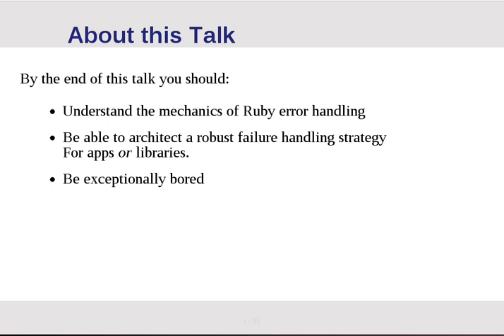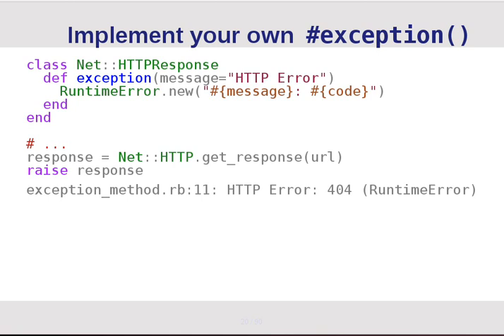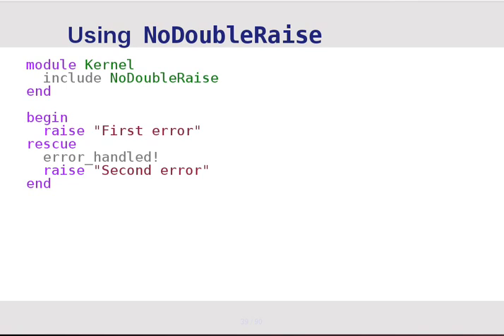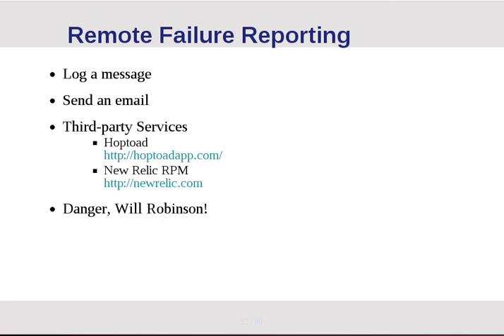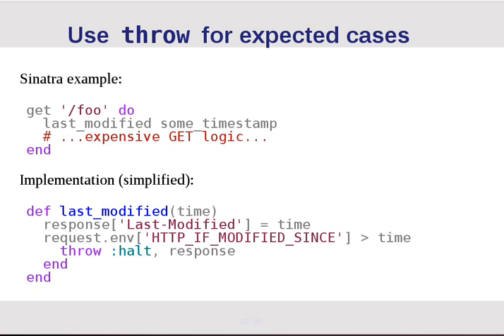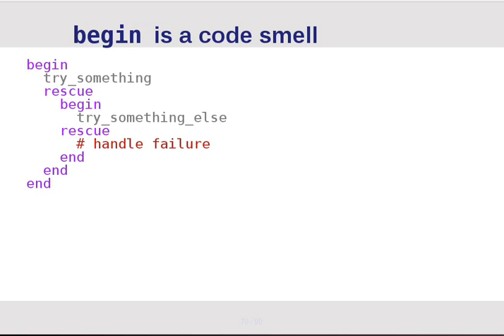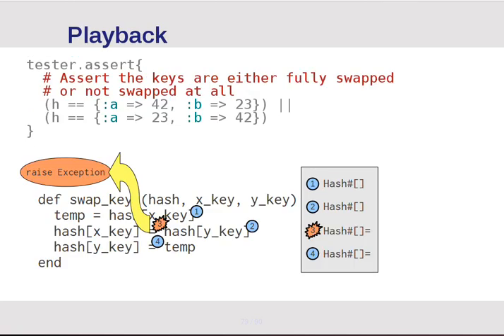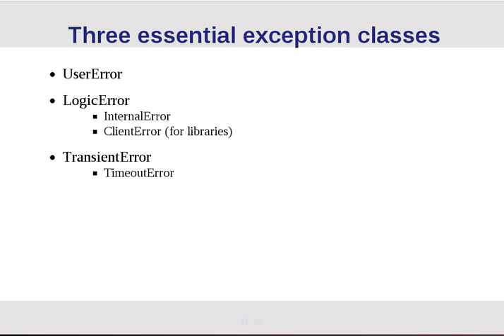Exceptional Ruby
A self-made recording of my talk "Exceptional Ruby", on exceptions and failure handling in Ruby. See ;